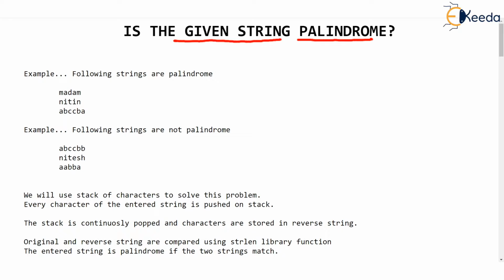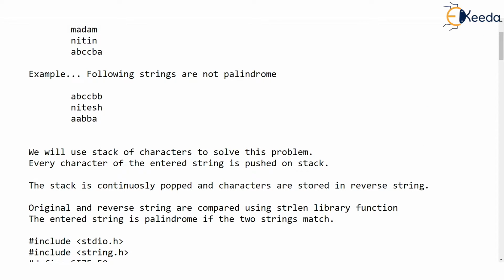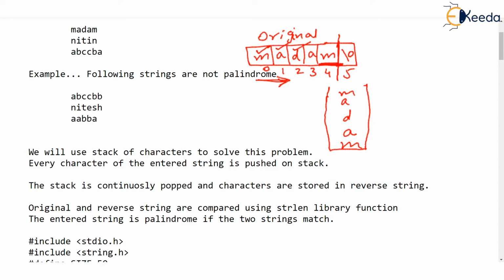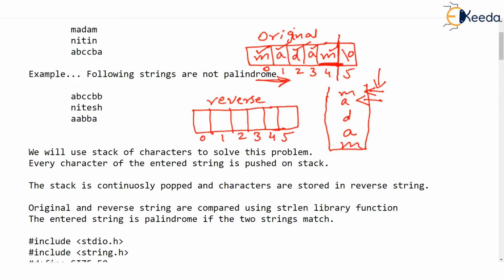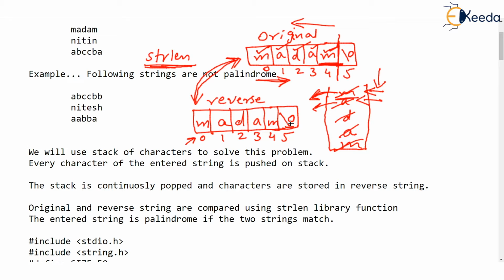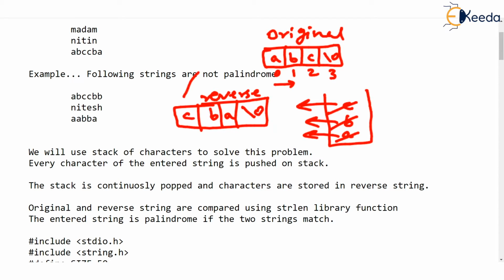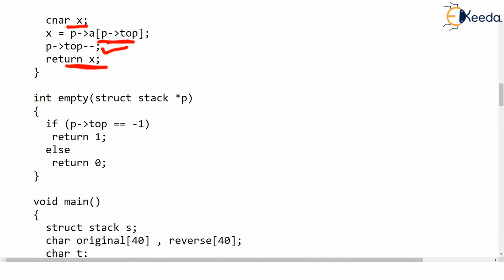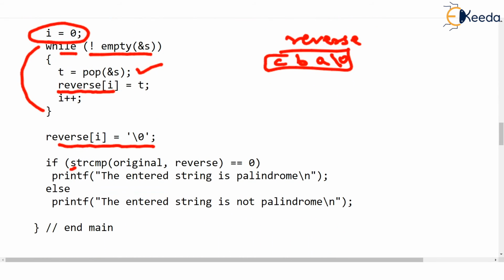Palindrome using Stack